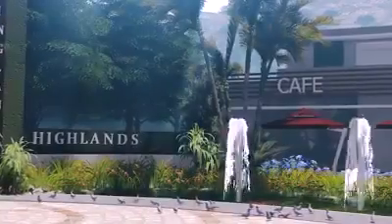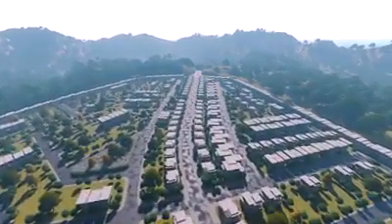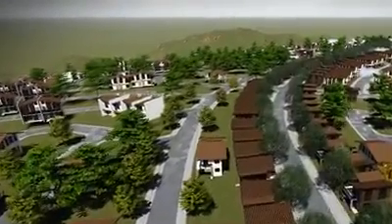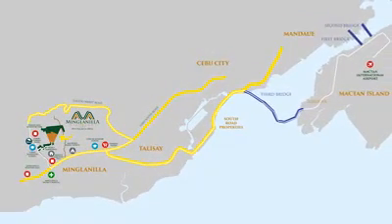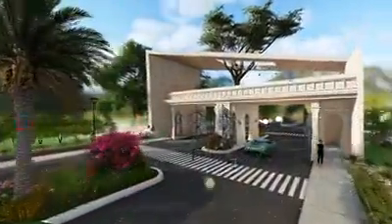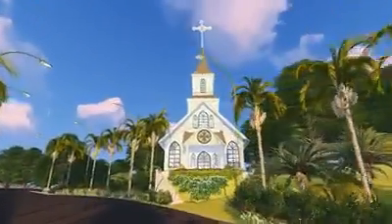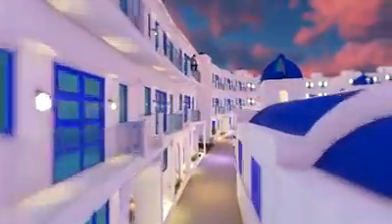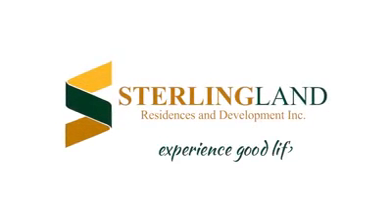House and lot - Minglanilla highlands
Magnificent House and Lot in Tubod, Minglanilla, Cebu.

The Iconic Highlands in Cebu South.

Amazing Amenities:
*3-level swimming pool
*Grand Entrance
*Clubhouse
*Our Lady of Miraculous Medal Shrine & Meditation Garden
*Wedding Chapel & Garden Reception Area
*Outdoor events area
*Bed & Breakfast
*Spa & Wellness
*Preschool
*Sports facilities
*Pick & Pay @ Lifestyle Hub
*Al Fresco Dining

Townhouse
Lot area: 60sqm
Floor area: 94.25sqm
4 Bedrooms
3 Toilet & bath
1 Car park

Duplex
Lot area: 81sqm
Floor area: 114.40sqm
4 Bedrooms
3 Toilet & bath
2 Car park

Single Detached
Lot area: 120sqm
Floor area: 121.25sqm
4 Bedrooms
3 Toilet & bath
2 Car park